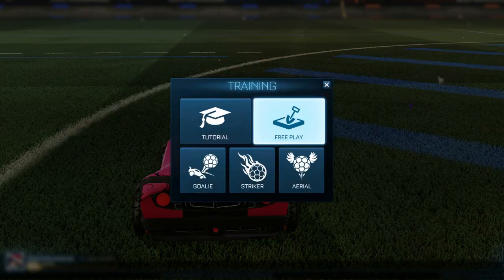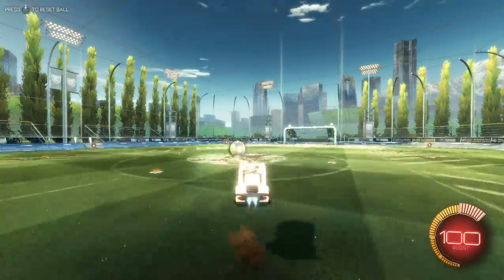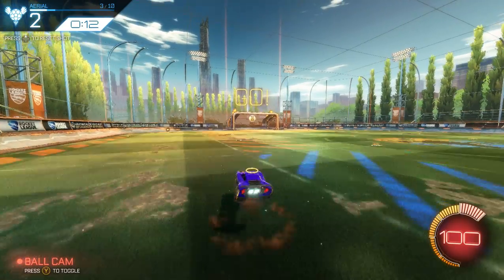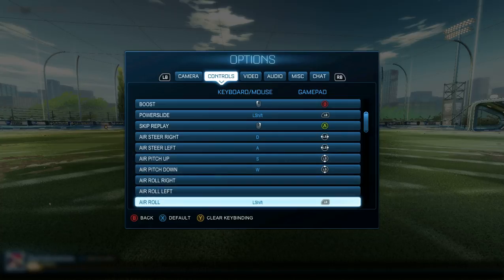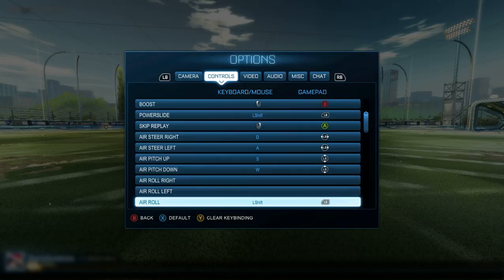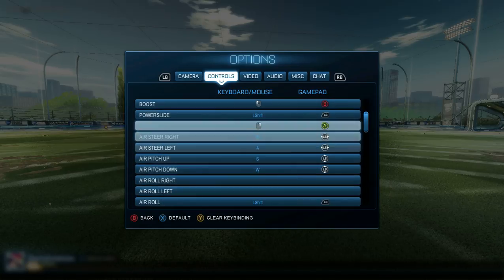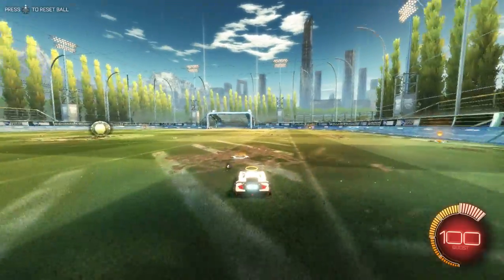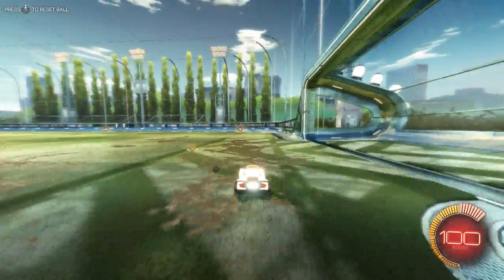Aerials, Flying and Freestyle for Beginners - Rocket League Tutorials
A very basic tutorial to help you fly, aerial, and basic freestyle